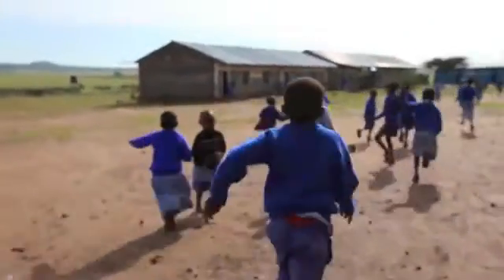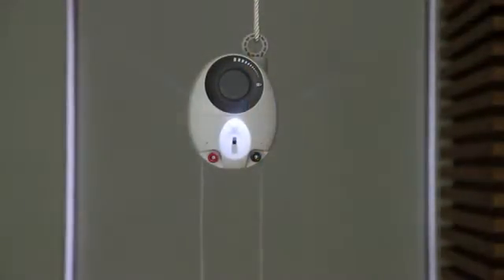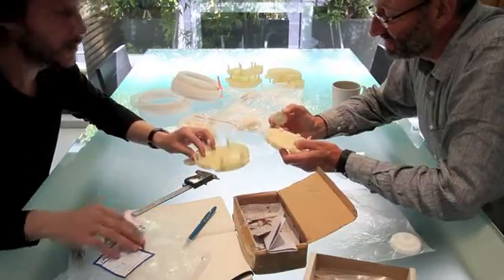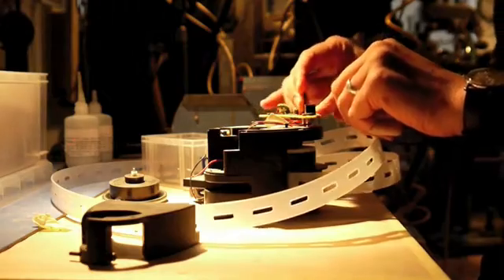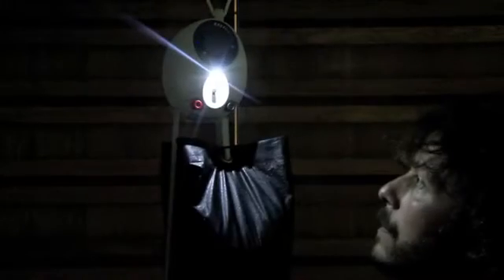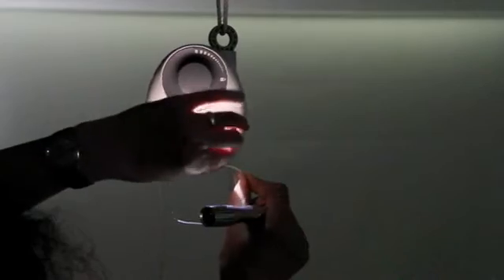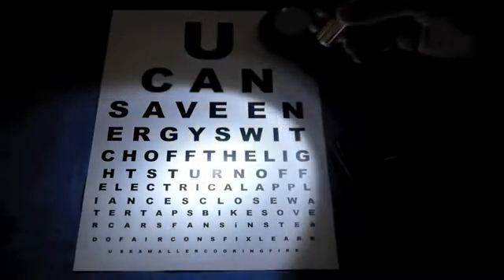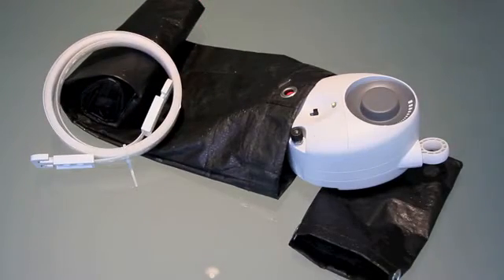uitvinding Licht door zwaartekracht Extend Limits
Simpele uitvinding zonder al teveel chemie of elektronica die veel mensen kan helpen en veel energie kan besparen. Techniek bestond al eeuwenlang in uurwerken natuurlijk. Nu toegepast op de leeslamp dankzij led lampen haalbaar.